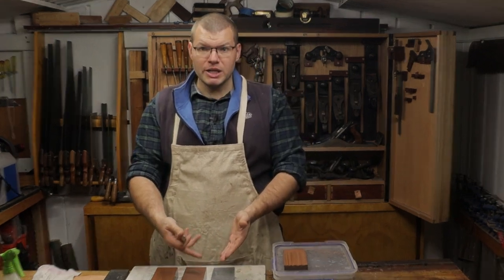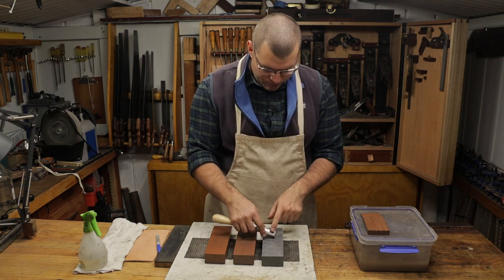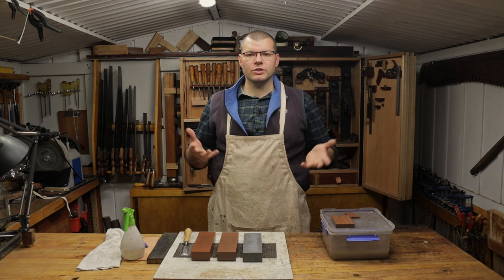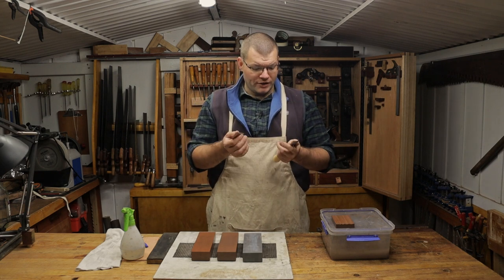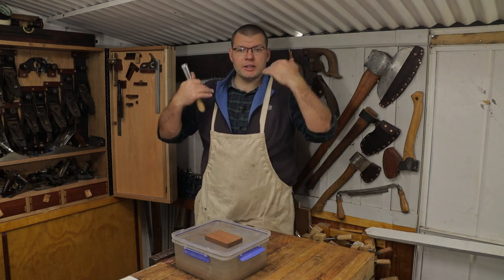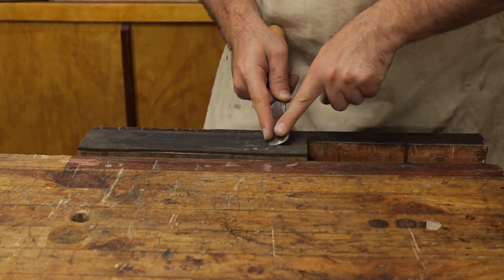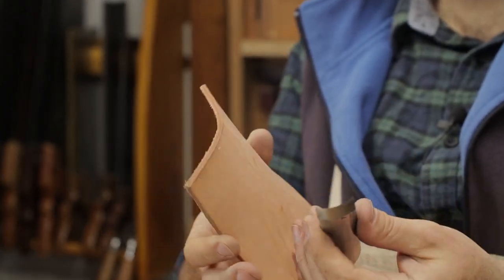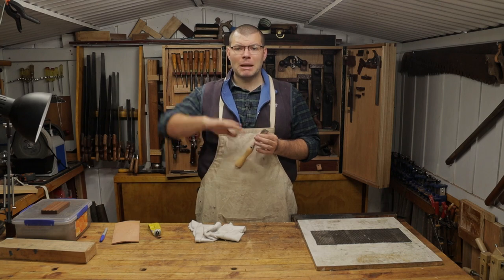Freehand SHARPEN a carving gouge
In this video i run through the process i use to sharpen carving chisels, in this video's demo i sharpen a carving gouge. I run through sharpening the primary bevel, removing the burr and finally honing up the gouge. I use a lot of the same processes in my freehand sharpening a chisel video in this video as i will be once again freehand sharpening in this video as sharpening a carving gouge with a jig is not done often.

HELPFUL LINKS:
How to Free Hand Sharpen a Chisel - How to Free Hand Sharpen a Chisel

USEFUL TOOLS & EQUIPMENT:

Australia:

KING Japanese Water Stone 300
KING Japanese Water Stone 800
KING Japanese Water Stone 1200

International:

KING Japanese Water Stone 400 Grit
KING Japanese Water Stone 800 Grit
KING Japanese Water Stone 1200 Grit